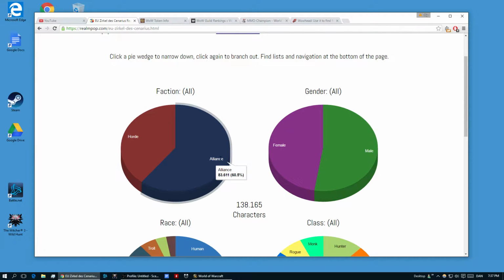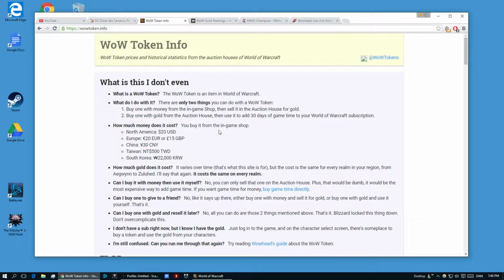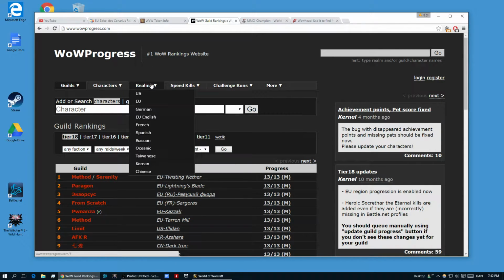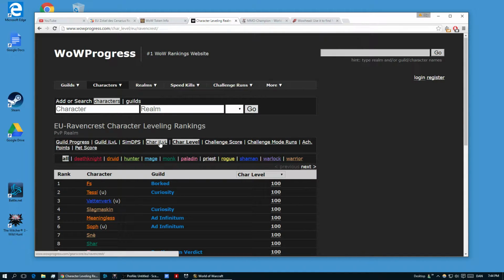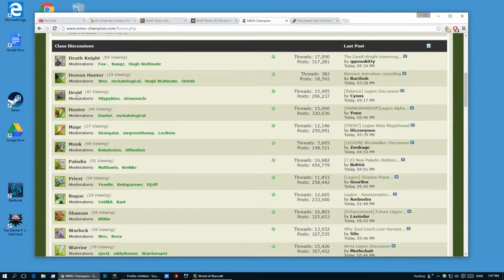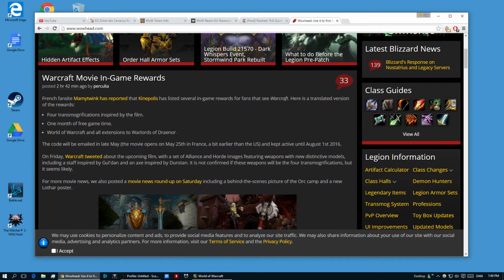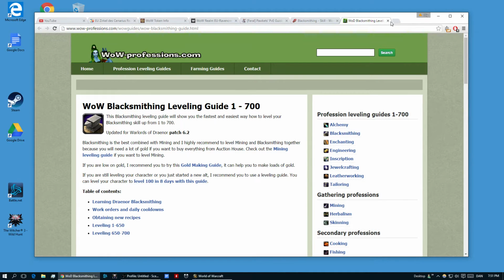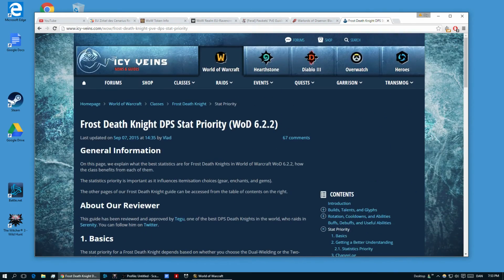WoW: The Best WoW fan sites! Play smarter today.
Maybe I should also have mentioned Curse :D We sure love their Client program for WoW addons and other games!